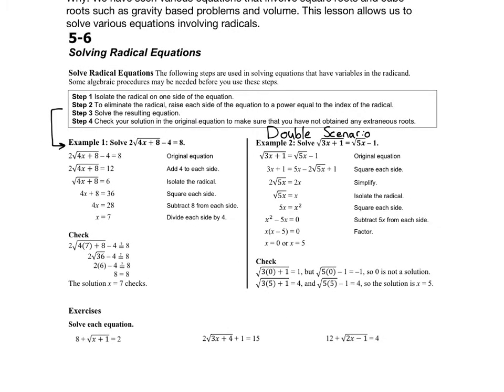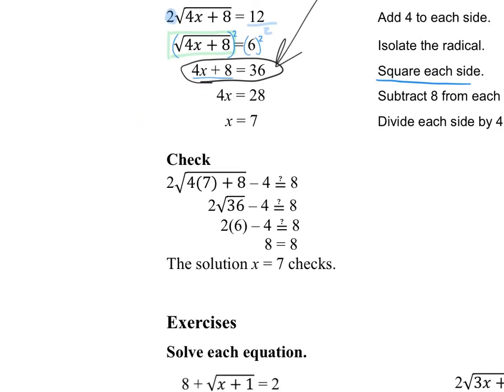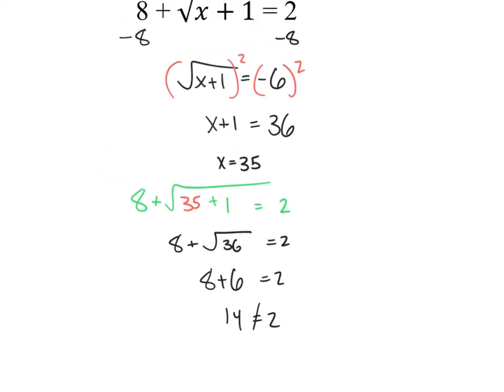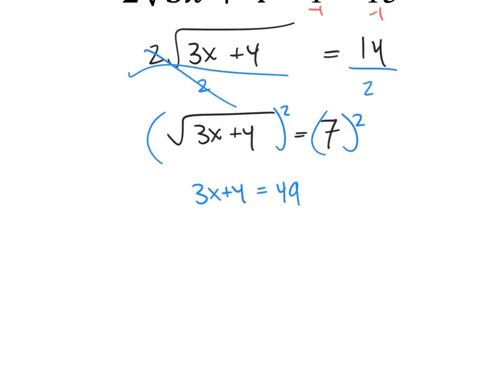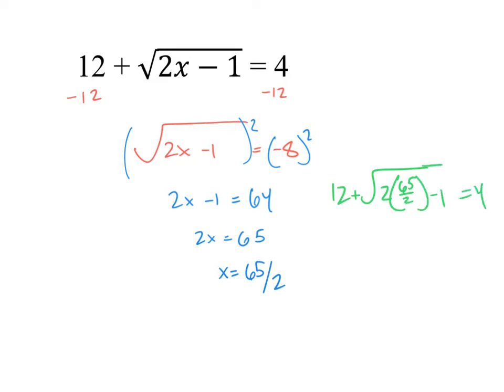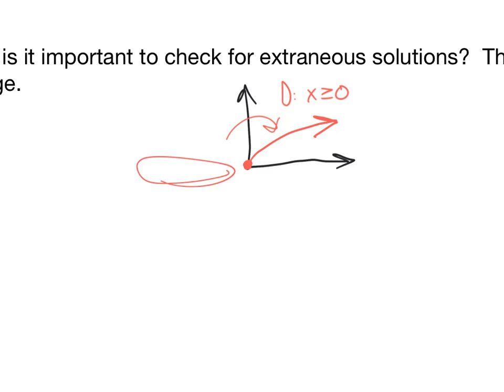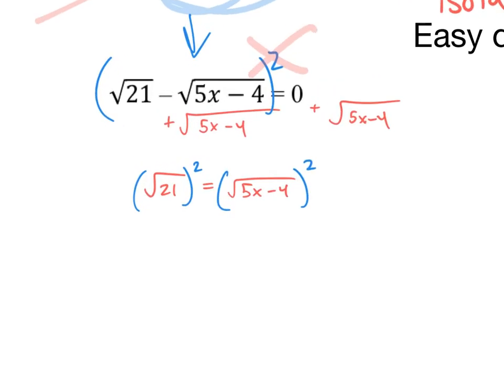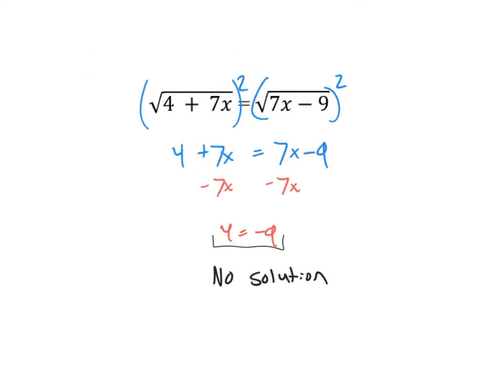5.6 Solving Radical Equations